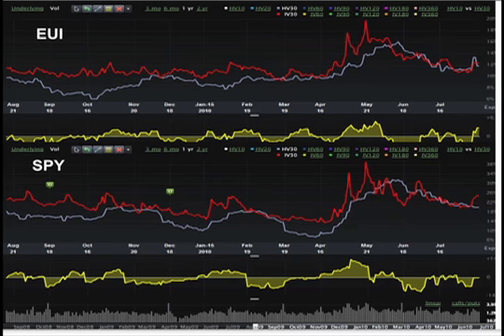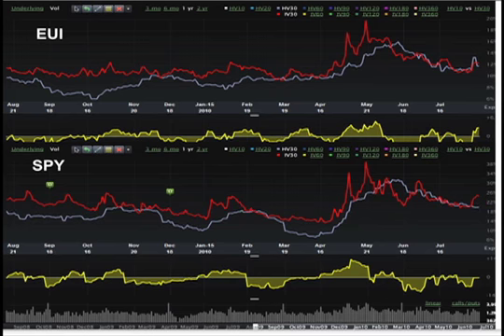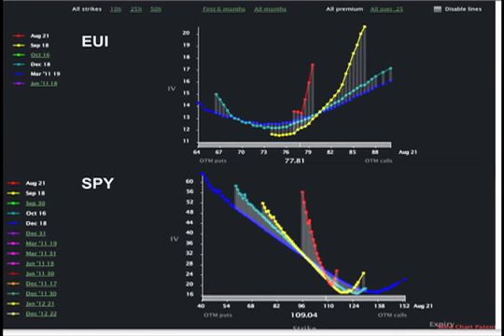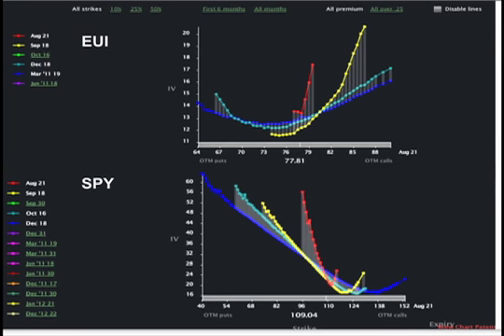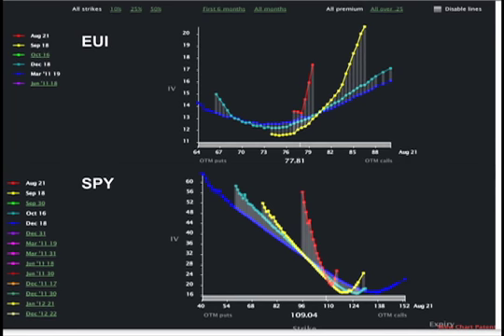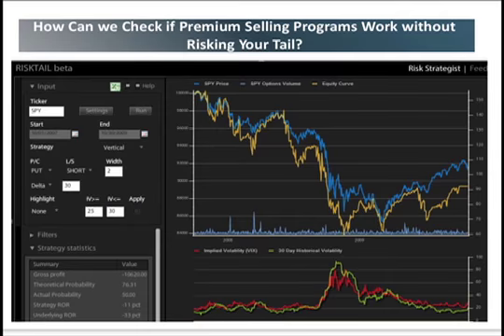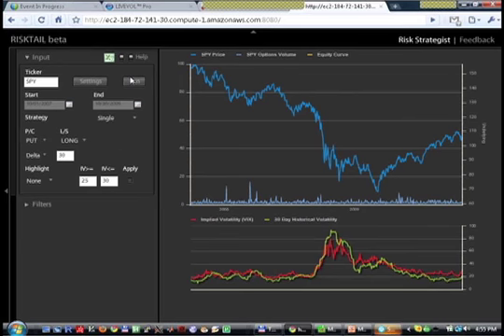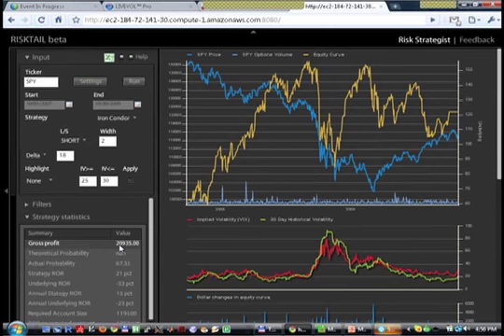Pt 3 Eric Novik - Trading FX Options in Volatile Markets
What do historical and implied volatilities in the currency markets tell us about U.S. dollar vs. the Euro? What kind of strategies can investors employ in volatile markets? Join Eric Novik, the founder of New York Options Traders, as he discusses different FX Options strategies investors can take advantage of while trading the currency markets. Eric will also discuss how implied volatility can be used to make trading decisions. In addition, he will cover such broad topic as premium selling programs and the importance of estimating the relationship between changes in Implied Volatility and the price of the currency pair.